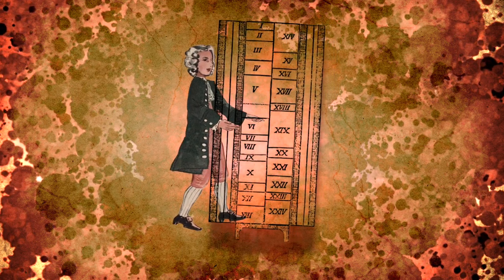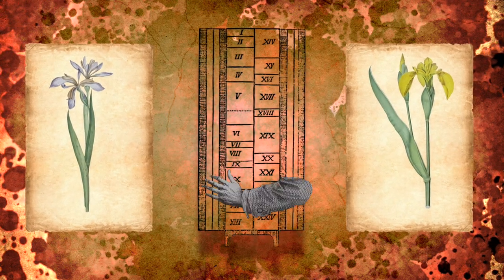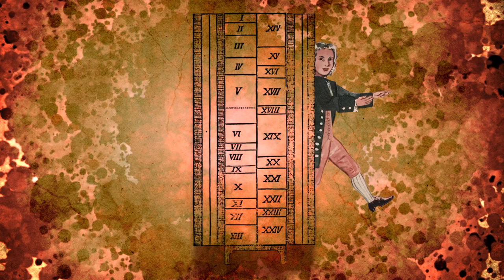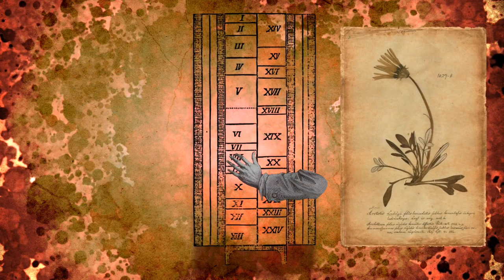Carl Linnaeus’s Herbarium Cabinet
Clever Collections highlights the most important scientific artefacts owned by The Linnean Society of London. This video series shows how these priceless artefacts are still relevant to this very day. In this episode we learn about how Carl Linnaeus stored his plant specimens and their significance to modern science.

Alfred Russel Wallace and Palm Trees of the Amazon and Their

Clever Collections is part of a larger Linnean Learning Video Series. This video series explores the fascinating world of Carl Linnaeus, taxonomy and whole organism biology. The stories, specimens and objects, shared in these 13 videos, over the next four months are entirely unique to The Linnean Society of London.

Tweet and follow us @LinneanLearning